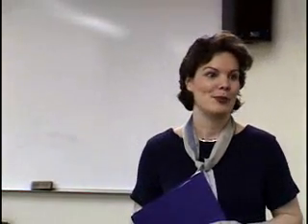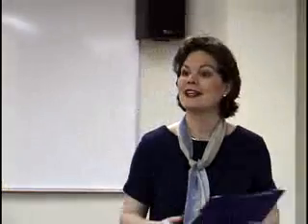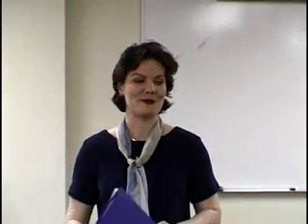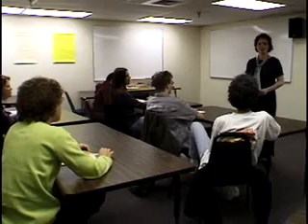Video 1: GED As Project - Getting Started in GED Class: Ground Rules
The teacher demonstrates the principles of adult learning in this class demonstration. Adults come to class of their own volition. They are partners in learning.